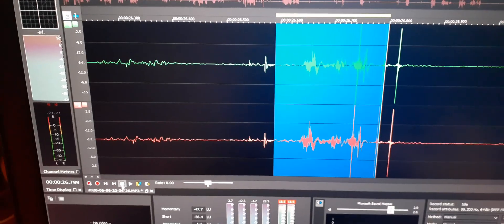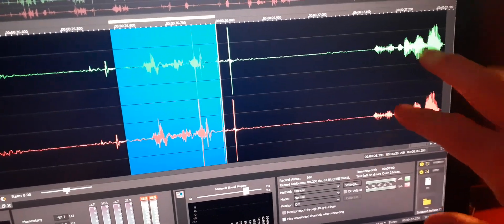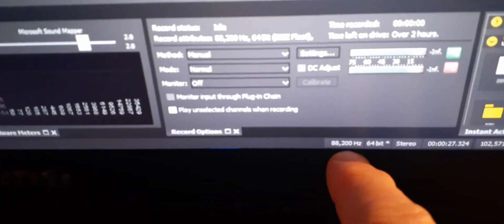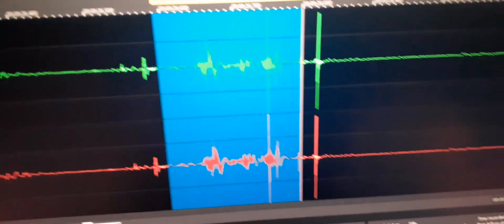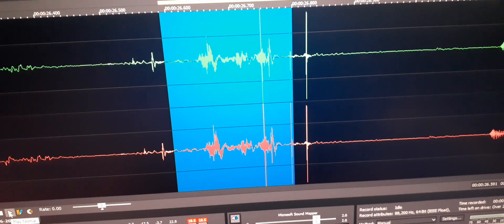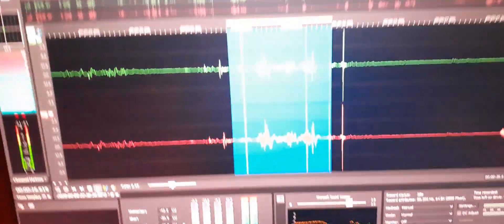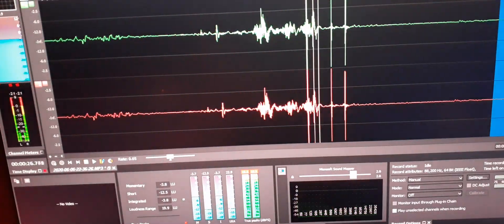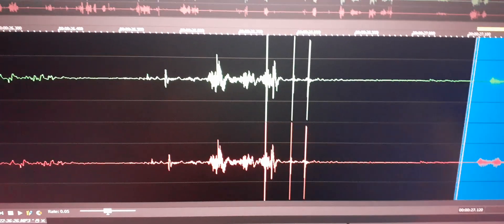7 On an EVP research recording my name is spoken by the deceased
7. At the end of my recording I had been listening to two evp voices speaking out about my house. What I am sharing is when my last name was mentioned twice. Although I can not say if they were talking about Jeremy or me, they did say my name clear. EVP 1 “Passon?” and EVP 2 “Yea, Passon”.